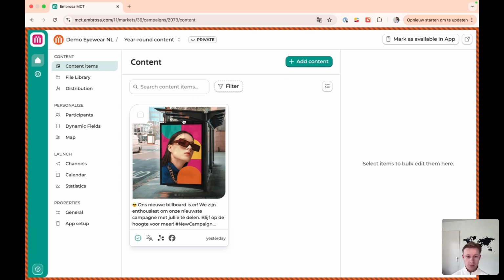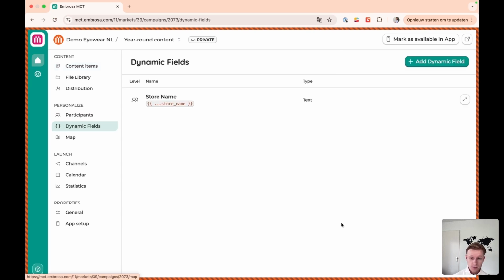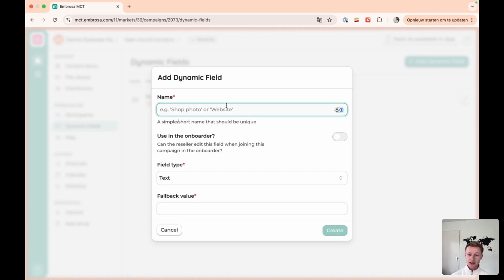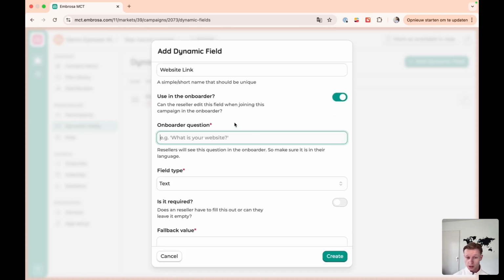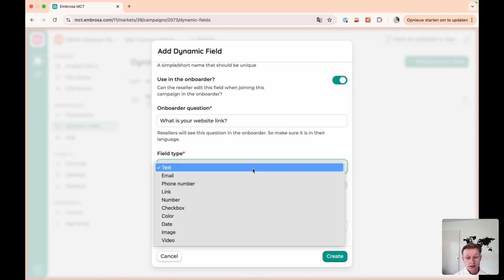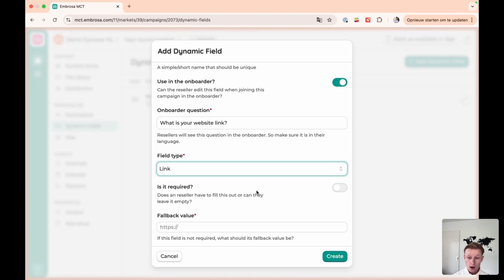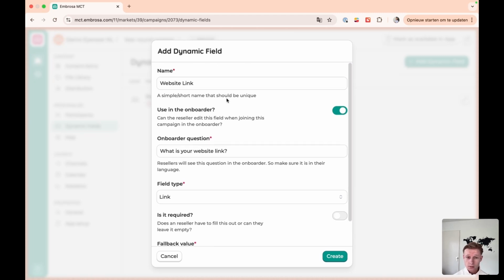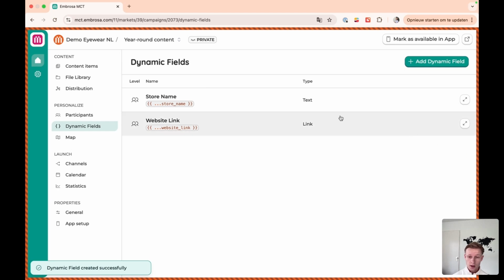How to Create a Dynamic Field Link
Need to add links to your campaigns?

In this tutorial, Nick shows you how to create a new dynamic field in Embrosa for a website link and set it up step by step.

Embrosa is more than a social media planning tool—it’s also a distribution marketing tool and trade marketing software that makes customizing and updating campaigns simple.